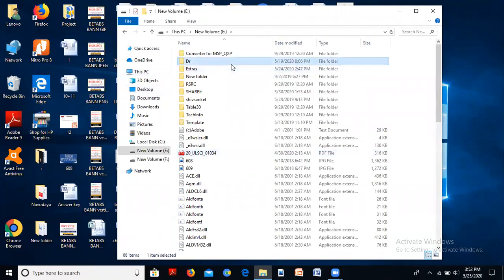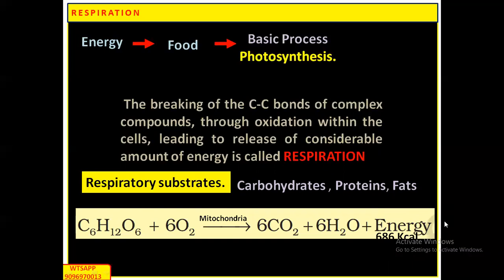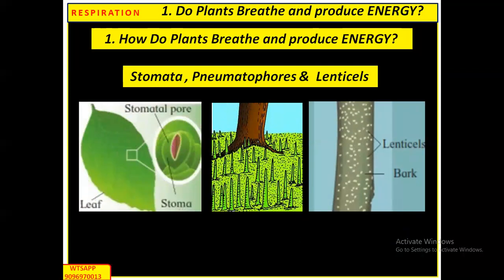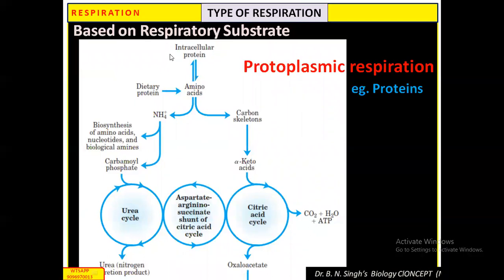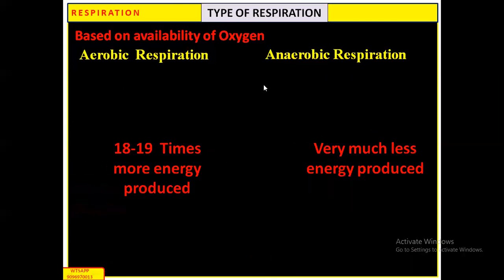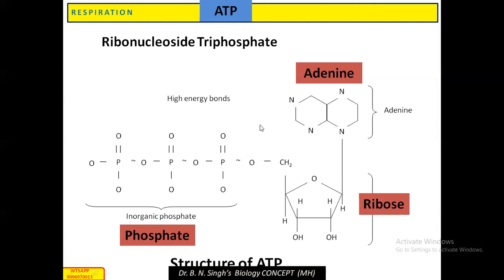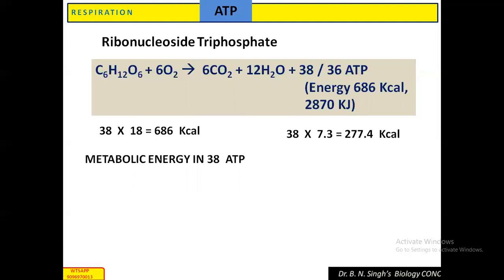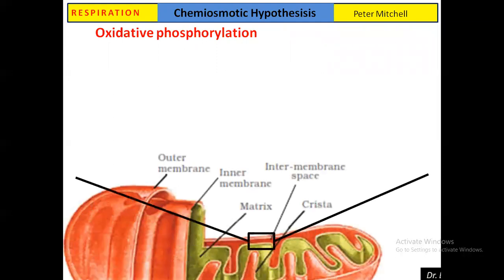TYPES OF RESPIRATION, STRUCTURE OF ATP (ONLINE LECTURE)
WE COME TO KNOW TYPES OF RESPIRATION, STRUCTURE OF ATP, 40% TO 50% ENERGY EFFICIENCY.